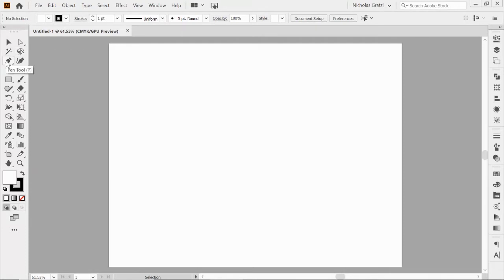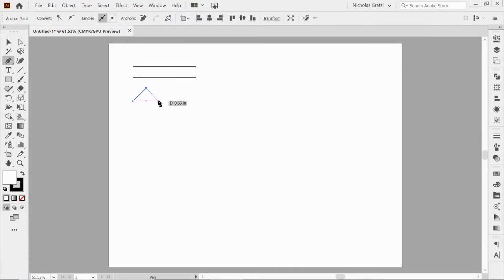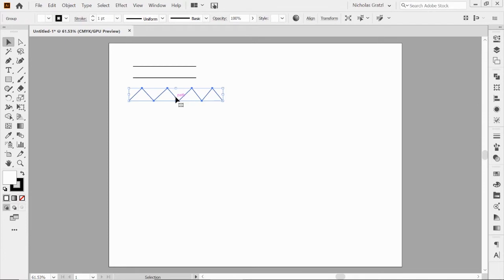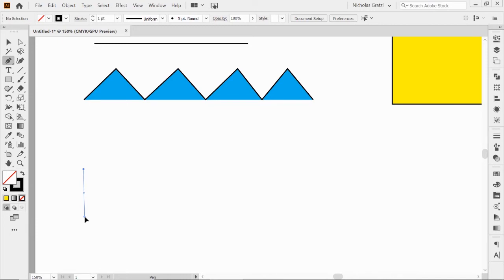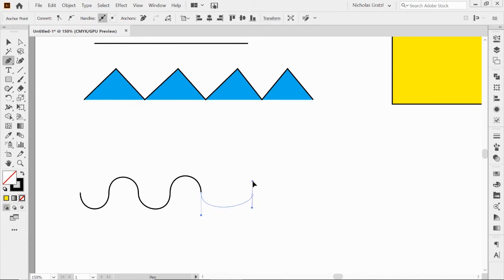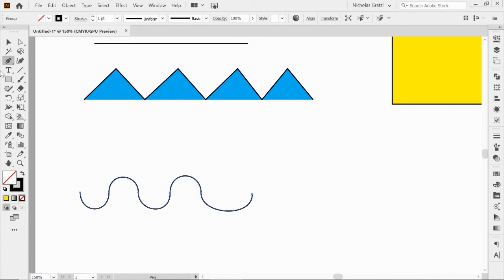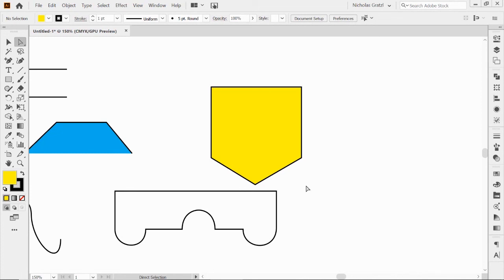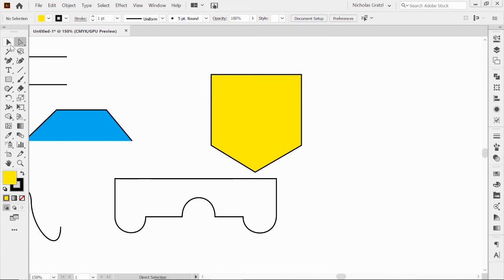Adobe Illustrator Pen Tool Tutorial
In this video we will explore the basics of the pen tool, how to create straight and curved lines as well as how to use the direct selection tool to adjust and modify curves and anchor points.